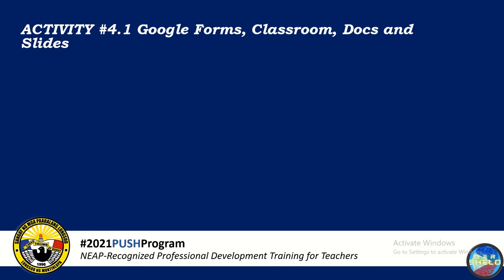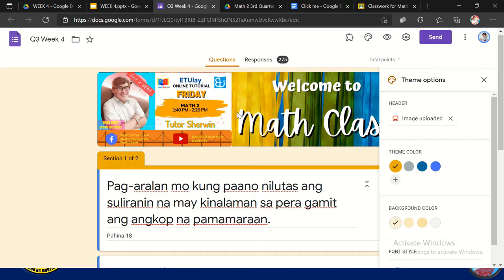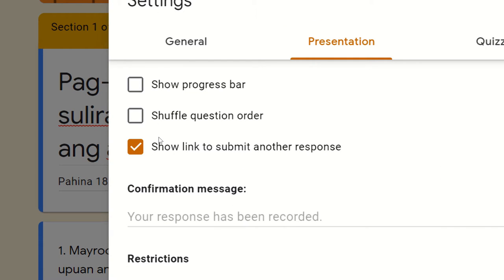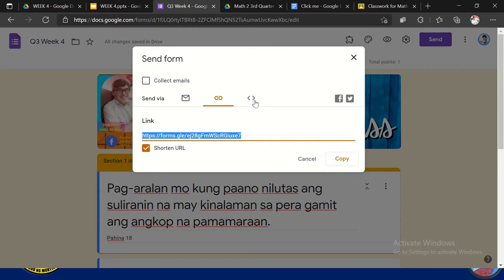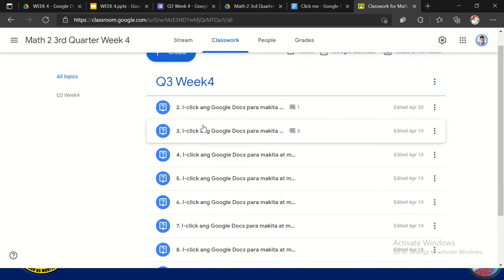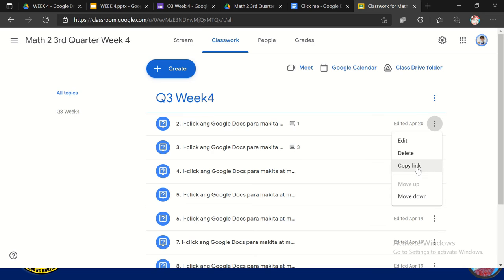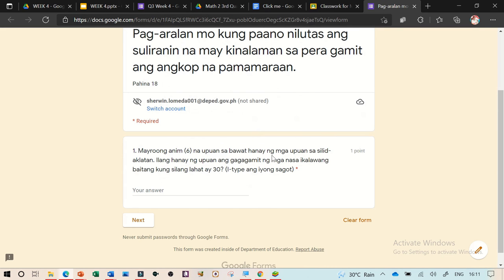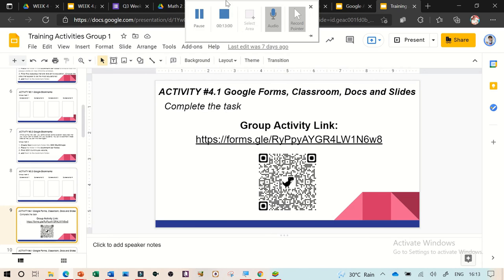Linking Google Forms, Google Classroom, Google Docs and Google Slides